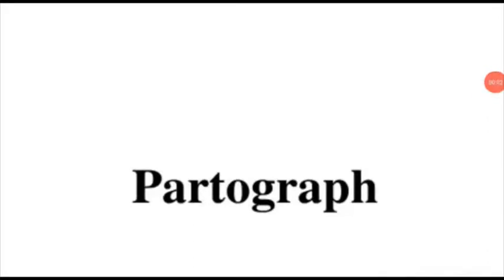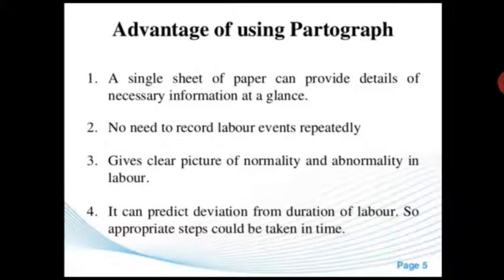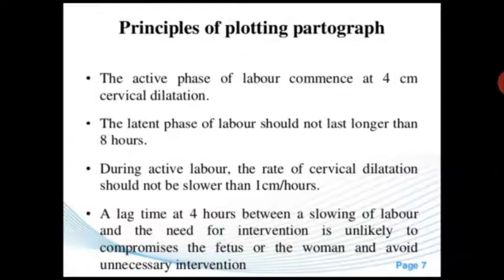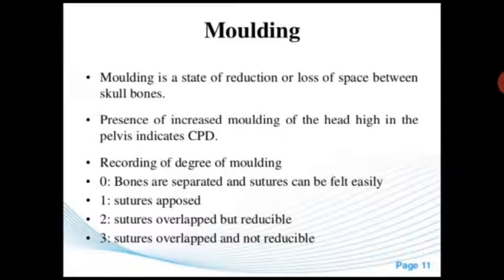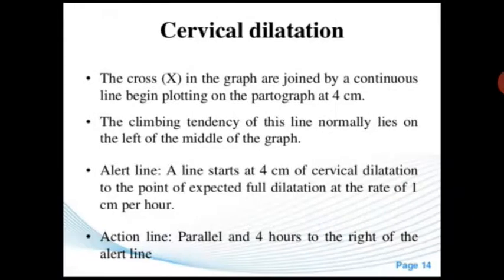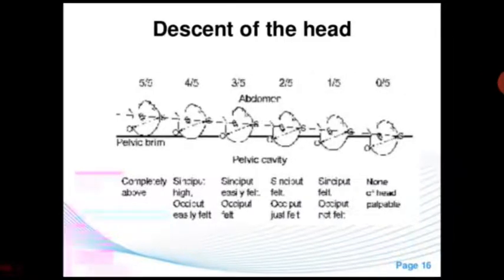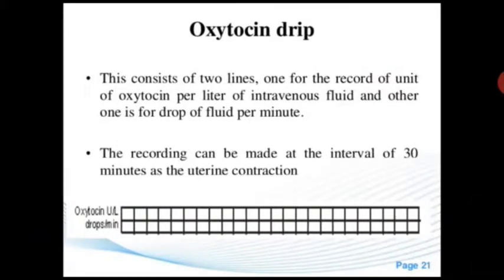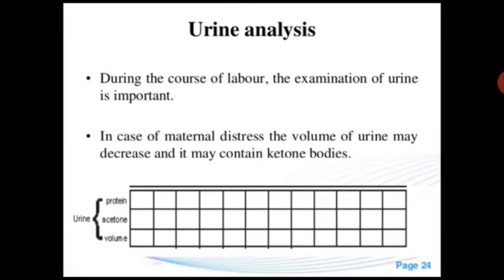Meenakshi Ma'am Topic:- Partograph